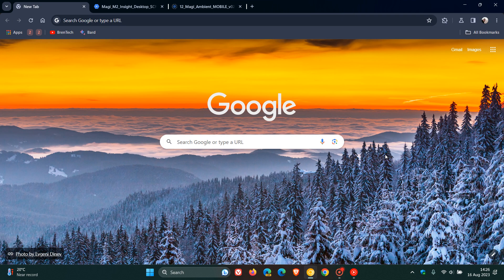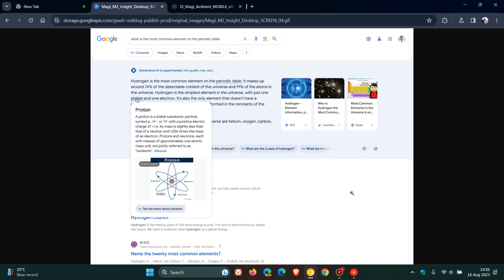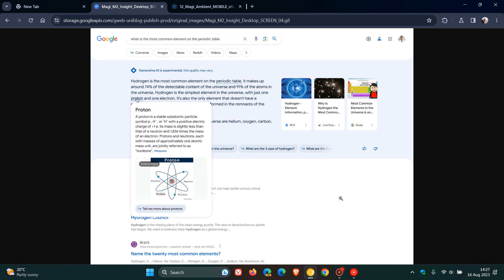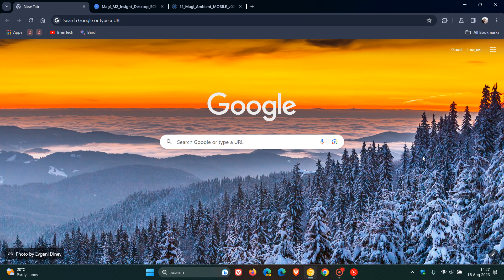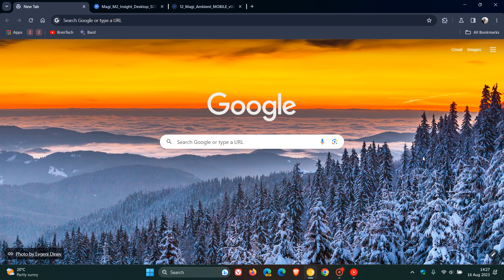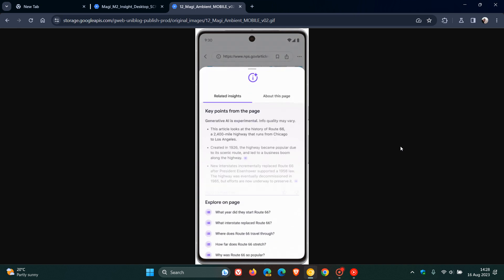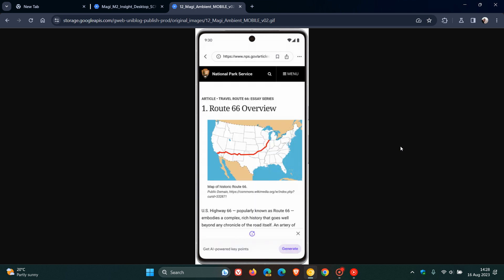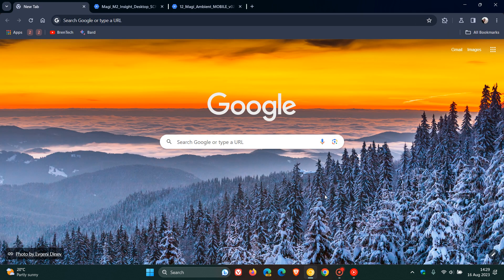Google Search is rolling out new Generative AI capabilities while browsing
Google has announced a few more upgrades to its new Search Generative Experience (SGE) that include, seeing definitions within AI-generated responses, better understanding coding information and been able to summarize articles.